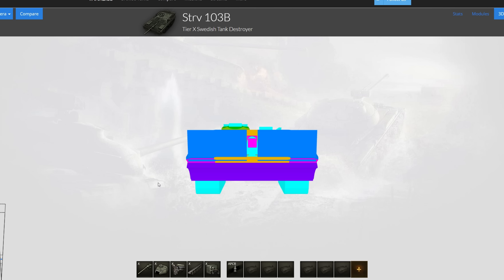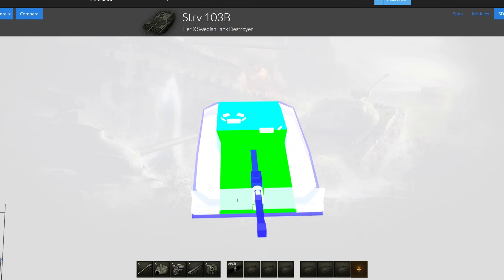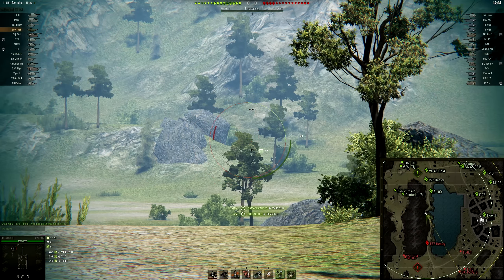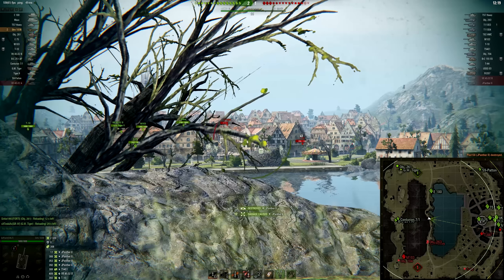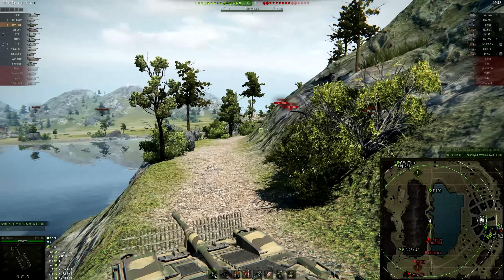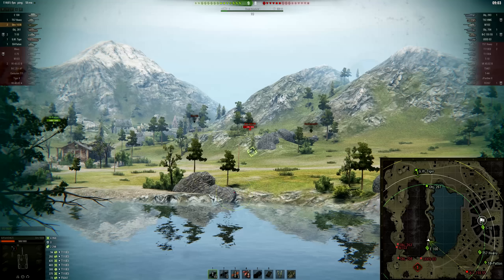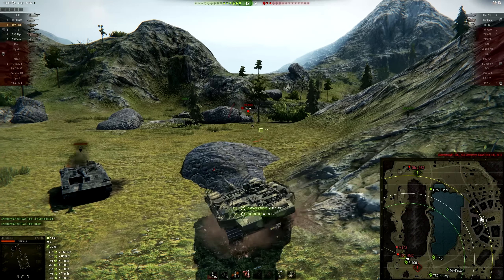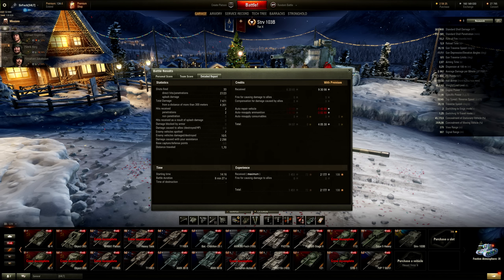Strv 103B review! Is it worth the grind?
System specs: Asus Z170 Pro gaming LGA 1151
Intel core i7 6700k @4.4ghz
Corsair H100i GTX
Asus STRIX 980 TiDC3 OC
Corsair RMx 650W 80 PLUS gold PSU
Kingston HyperX 16gb DDR4 Kit
Samsung 850 EVO 250GB SSD
Seagate Desktop 2TB HDD